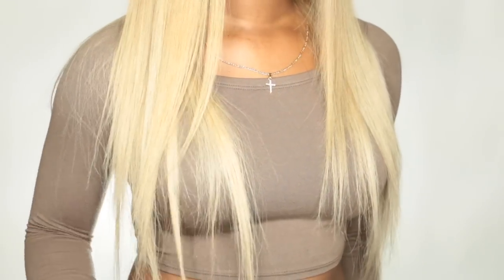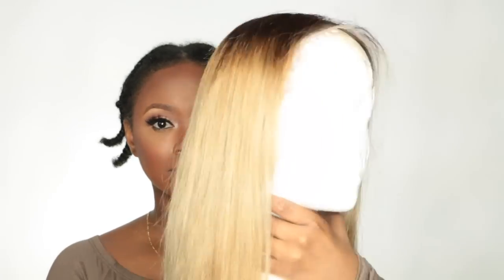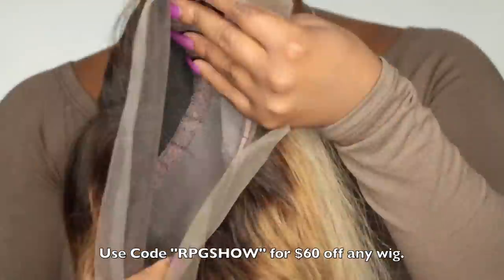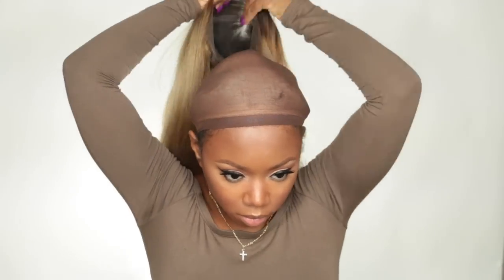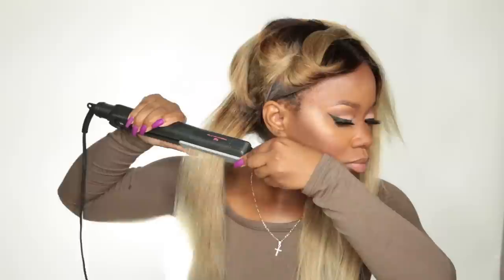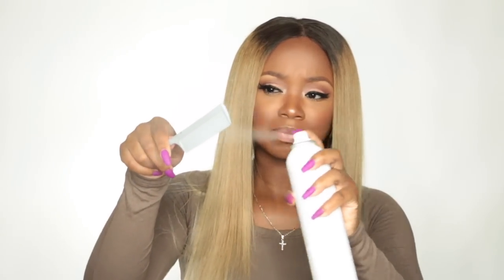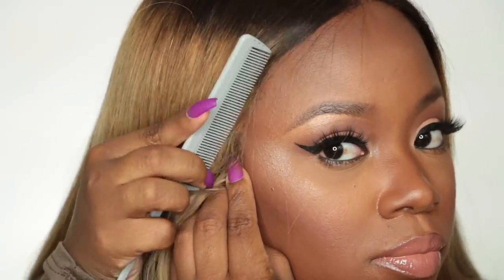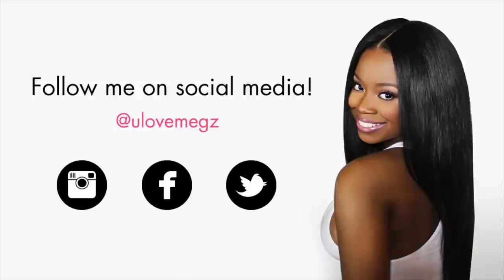This Wig Wasn't Quite Right! Wig Remix Ashy Blonde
Hi everyone! Wanted to show how this wig came straight out the box before toning this wig to get rid of the yellow tones. Once toning was complete this wig looked WAAAAY better than before and is very wearable in my opinion now.

Products Used
Wella Color Charm T18 (Lightest Beige)
Wella Color Charm T27 (Medium Beige)
Shimmer Lights Conditioning Shampoo for Shampoo for Blonde & Silver
Sebastian Shaper Plus Extra Hold Hairspray
KeraCare Silken Seal

​​Stock Ciara Full Lace Human hair Wig - clw047-s
H​​air Color - #1 - Jet black (Can't Bleached Knots)
Hair Density - 100% Medium
Lace Color - Light Brown​​
Cap Construction - cap-A. Glueless Full Lace Cap